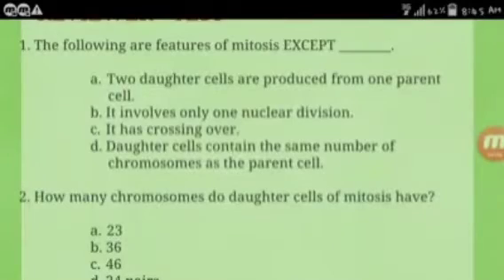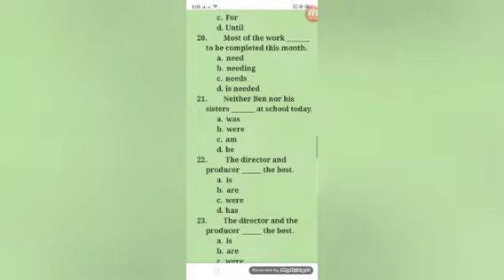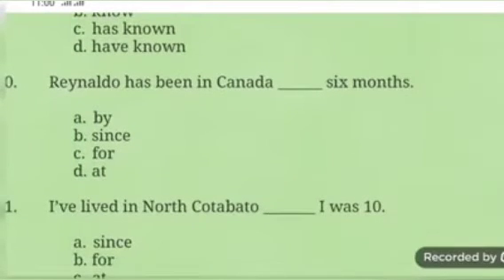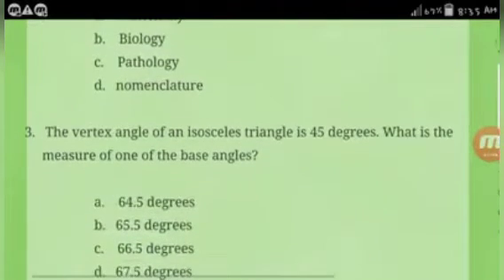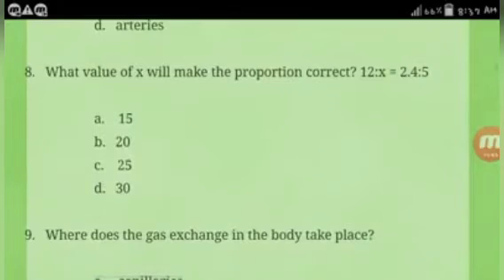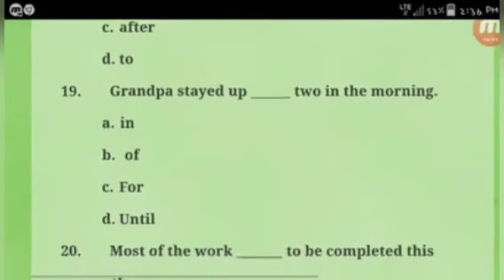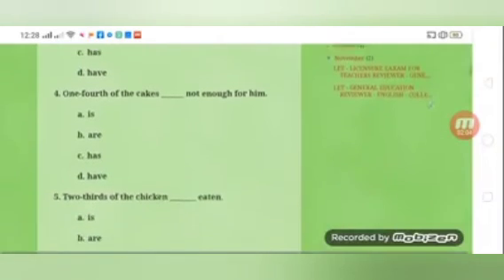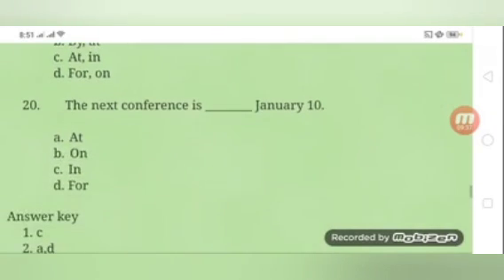COACHING LET and CIVILSERVICE grammar